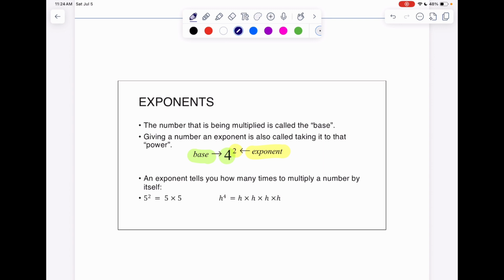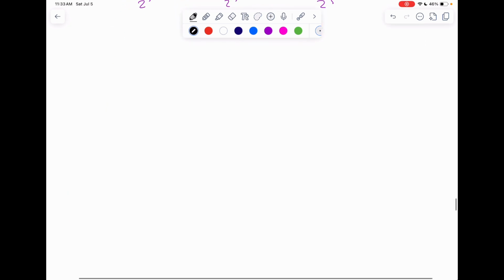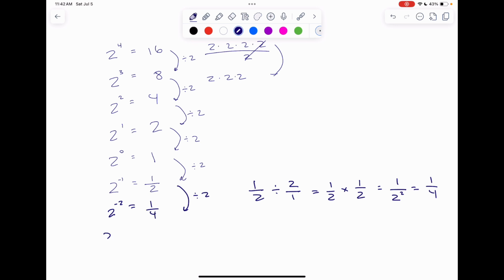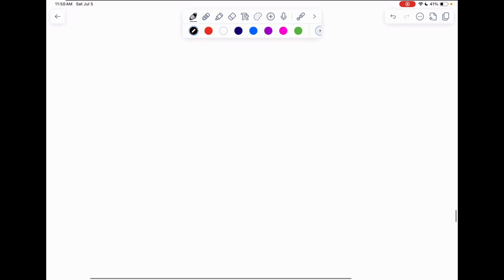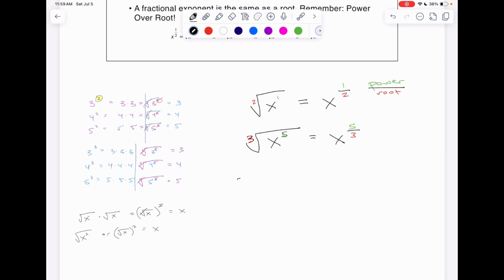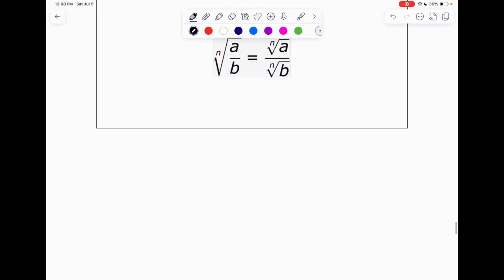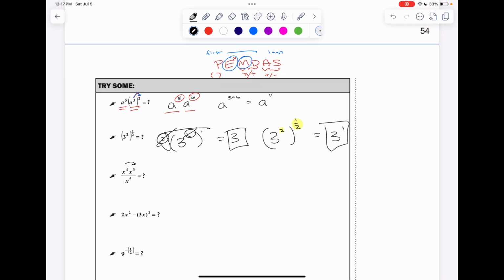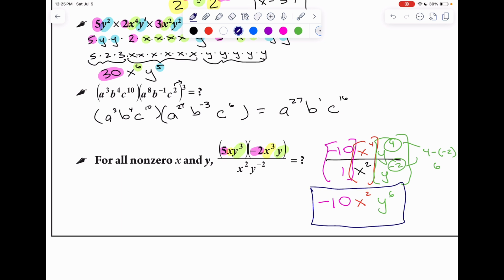Exponents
Let's learn all about SAT's exponents!